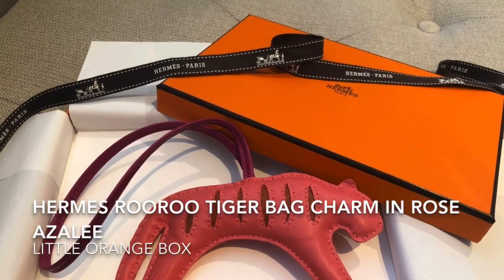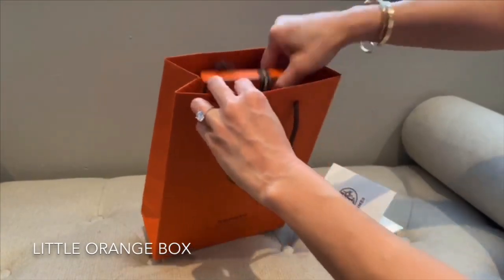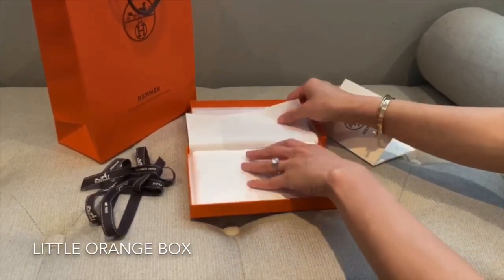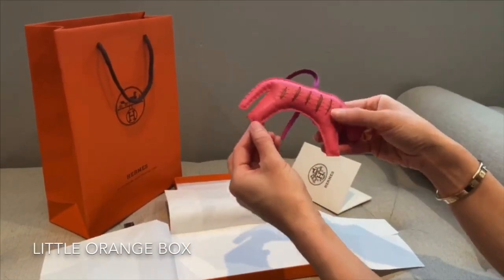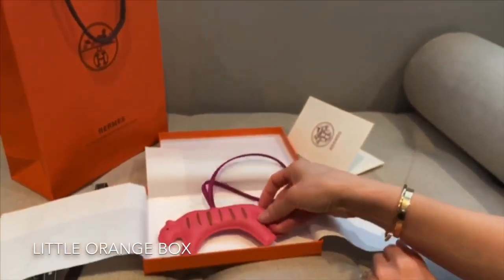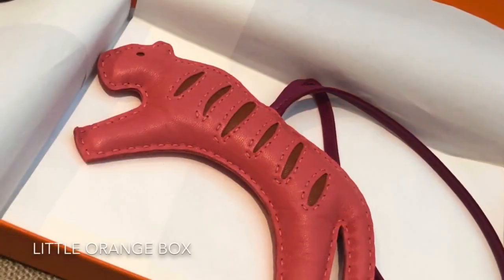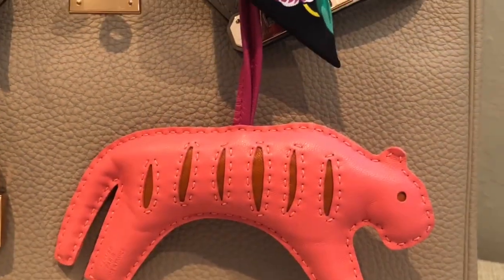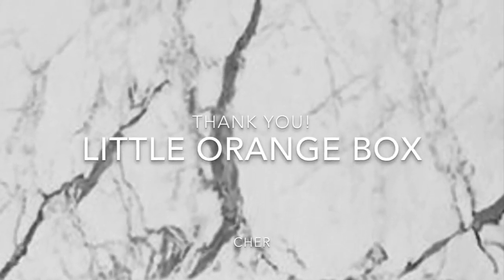Hermes Unboxing Rooroo Tiger Bag Charm - Unboxing